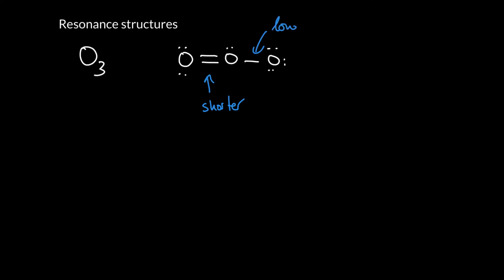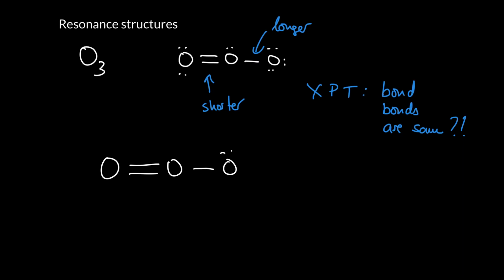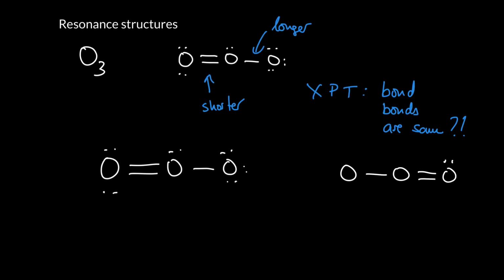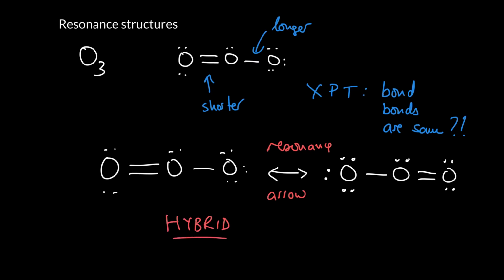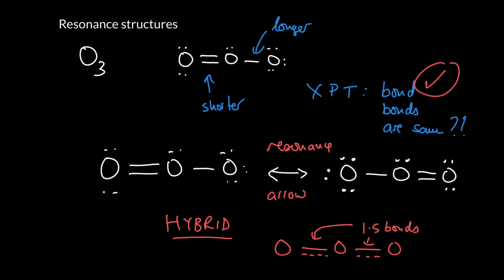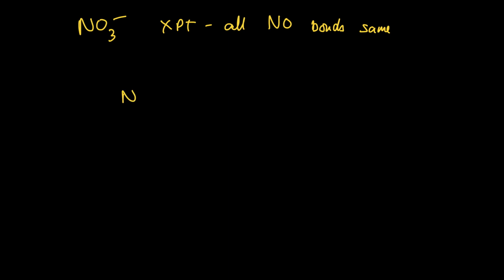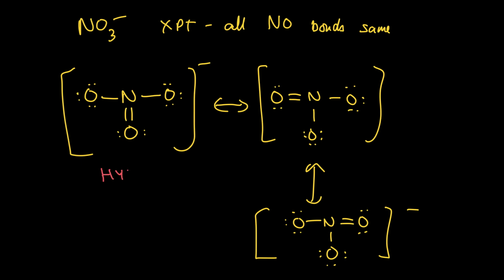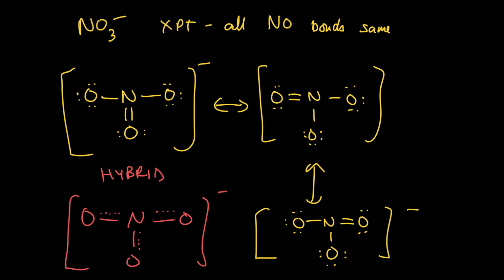Week 13 - 6. Resonance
Is it a bird? Is it a plane? Yes—it's both!

Resonance structures are used to describe a molecule's bonding when no one single Lewis structure works!